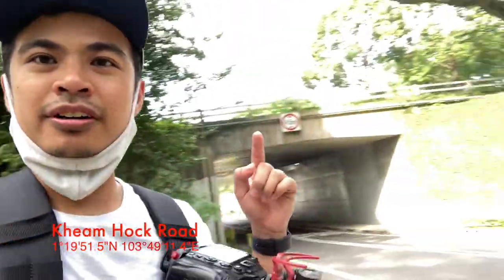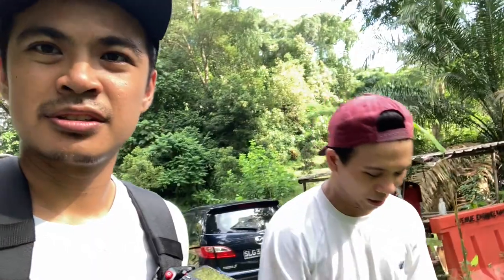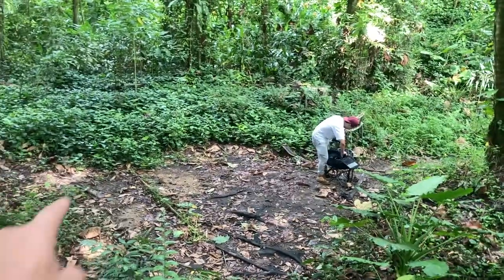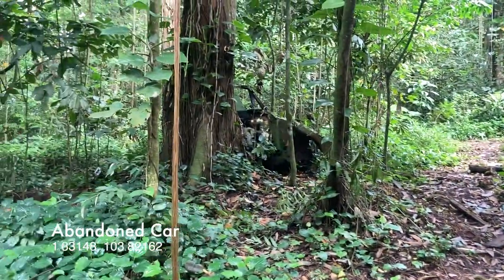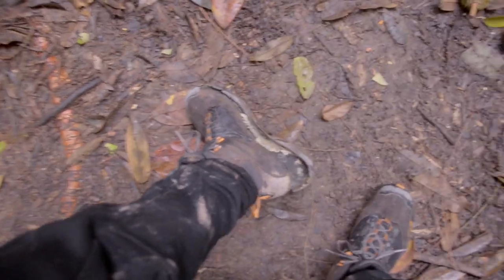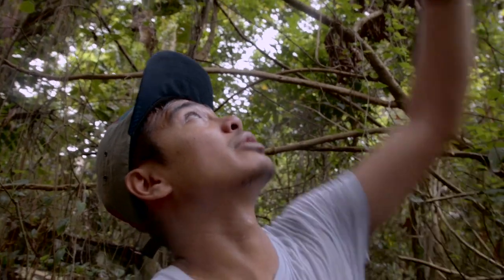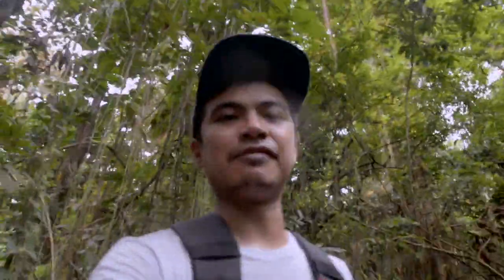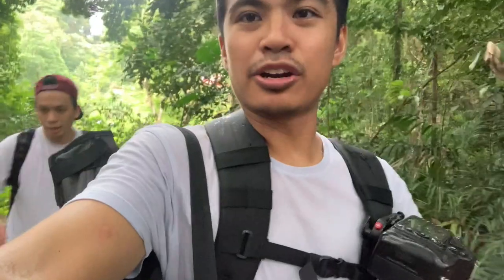Abandoned Car - Bukit Brown, Singapore